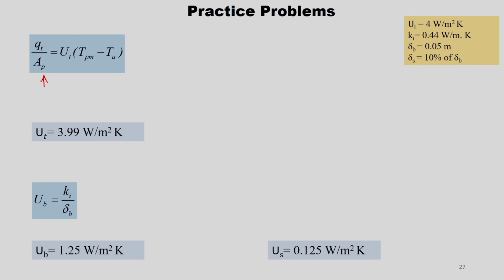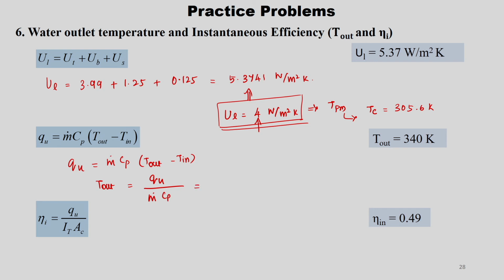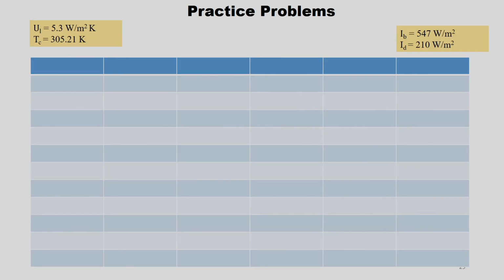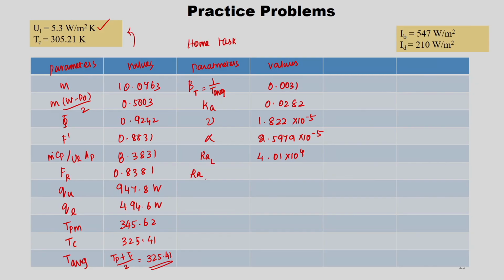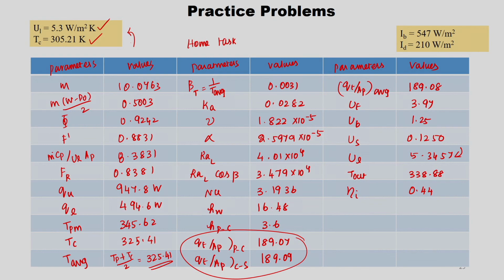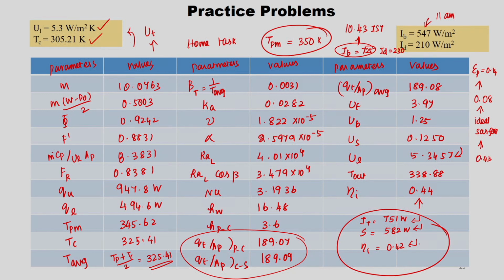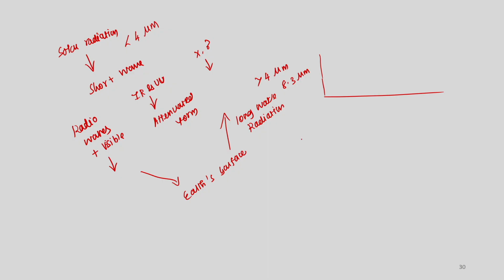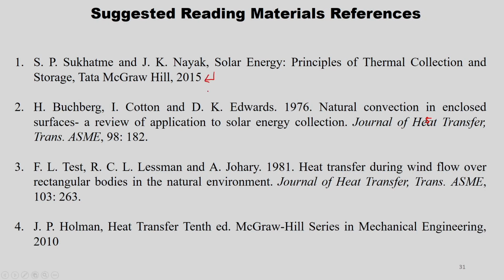Lec 10 : Practice problems: Part III